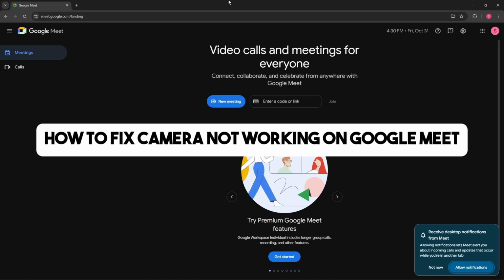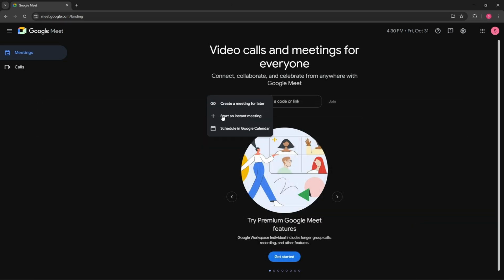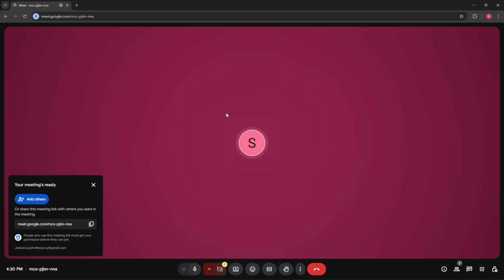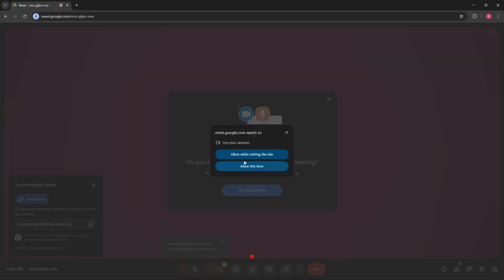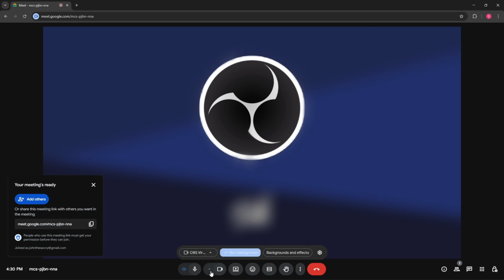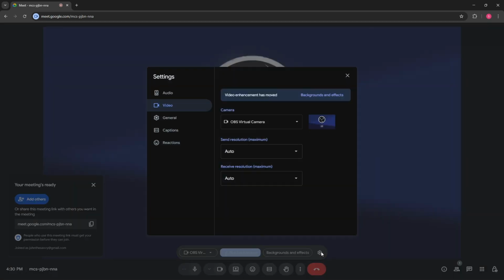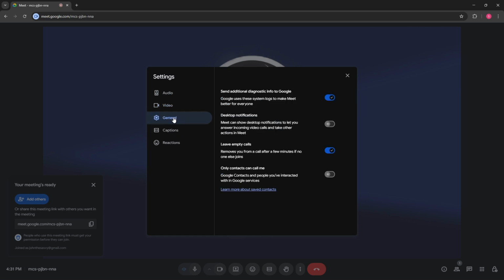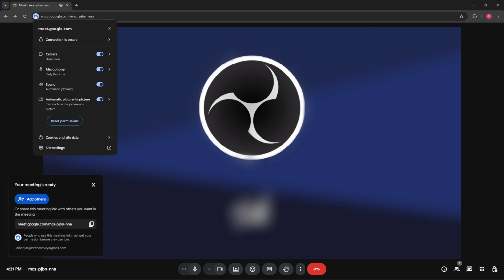How To Fix Camera Not Working on Google Meet (2025 Update)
Is your camera not working on Google Meet or showing a black screen during calls? Don't worry — this quick tutorial will show you exactly how to fix camera issues in Google Meet on your browser or laptop in just a few simple steps.

🔹 What You'll Learn in This Video:

✅ How to allow camera access for Google Meet
✅ How to select the right camera input and resolution
✅ How to fix "No camera detected" or "Camera blocked" errors
✅ Browser permission tips that instantly solve camera issues

⏱ Timestamps

00:00 – Introduction
00:06 – Rejoin the Meet
00:15 – Enable camera access
00:27 – Allow camera permissions
00:37 – Open settings (gear icon)
00:45 – Select the right camera and resolution
00:59 – Check input source
01:07 – Allow camera for the site

⚙️ Quick Fix Steps:

1️⃣ Rejoin your Google Meet session.
2️⃣ Click the Camera icon → Allow Camera Access.
3️⃣ Choose "Allow while visiting the site" when prompted.
4️⃣ Click the Gear icon → Video tab and select your correct camera.
5️⃣ Make sure camera permissions are not blocked by your browser.

💡 Bonus Tips:

Restart your browser if the camera still doesn't work.

Check that no other apps (like Zoom or OBS) are using the camera.

Update your browser to the latest version for best performance.

💬 Comment if this fixed your issue